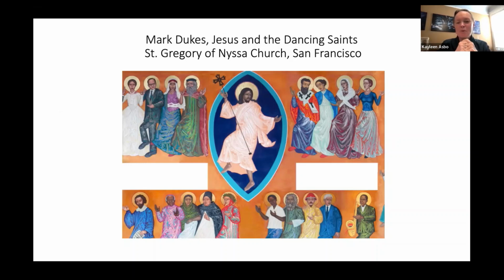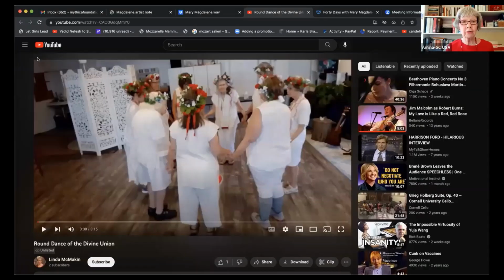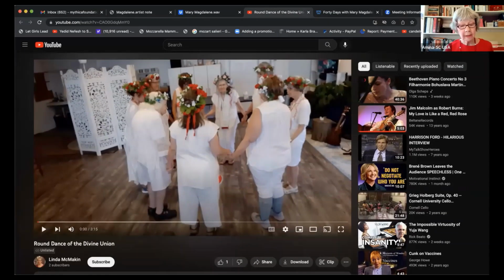MM Conference: Round Dance of the Divine Union.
Clip from the 2nd annual Mary Magdalene 4-day virtual conference Feb. 2023, hosted by Kayleen Asbo of the Mythica Community. Beginning with Kayleen’s 5 minute background to Amina’s introduction to the Dances of Universal Peace, followed by video of The Round Dance of the Divine Union. "